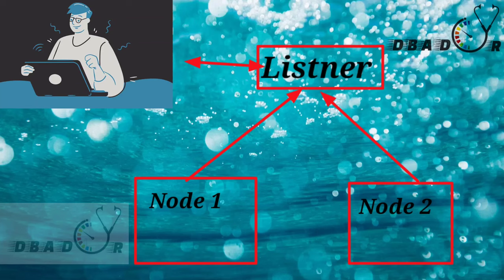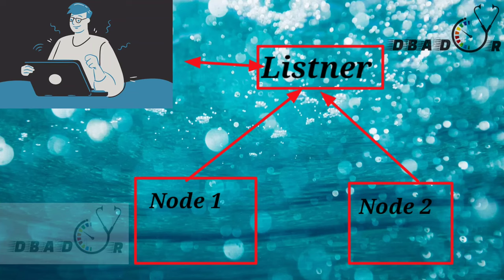SQL always on | shorts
SQL server always on explained in detail

@dba doctor

sql interview questions and answer
sql full course
sql tutorial
sql server basics
sql server interview questions and answer
dbms
dbms full course
dbms interview questions and answer
backup data and recovery
dbadoctor
doctordba
dba
dba doctor
doctor dba